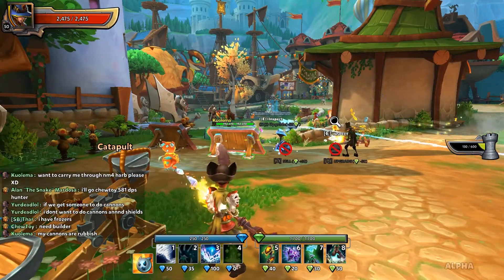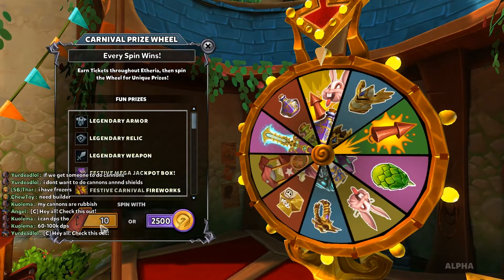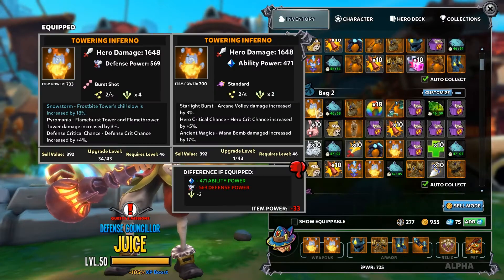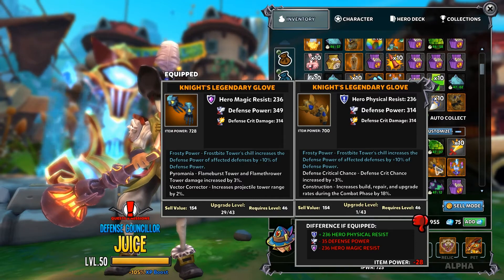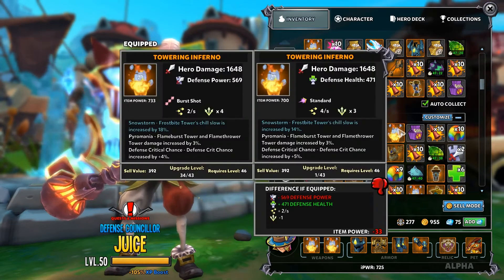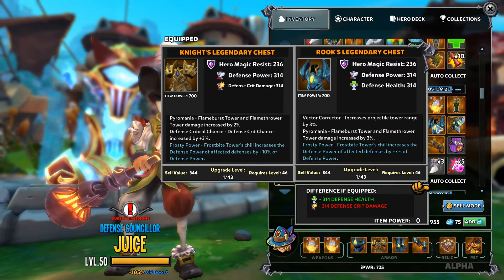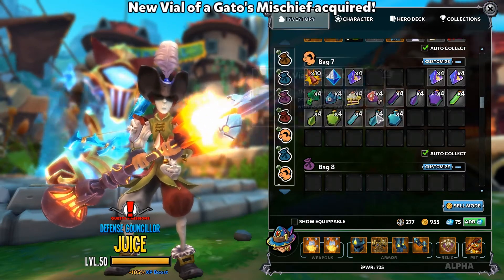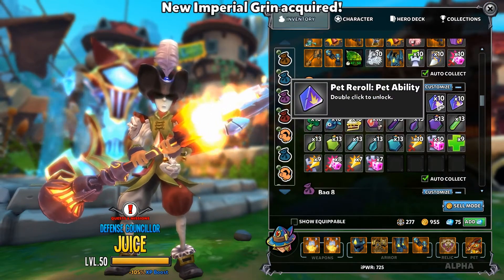DD2 Carnival Wheel - What 1 Million Gold Will Get you!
The carnival event in Dungeon Defenders 2 is coming soon for PS4 players. This is what 1 million gold will get you at the carnival wheel! Start saving now for all those awesome legendary items :)